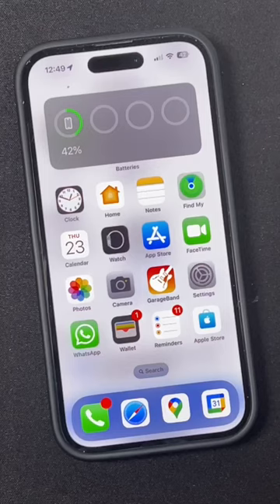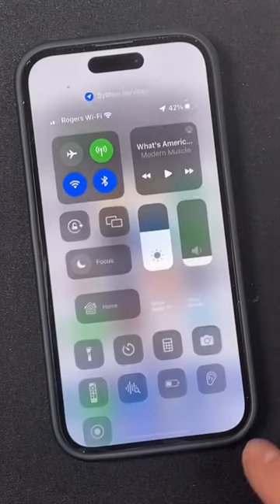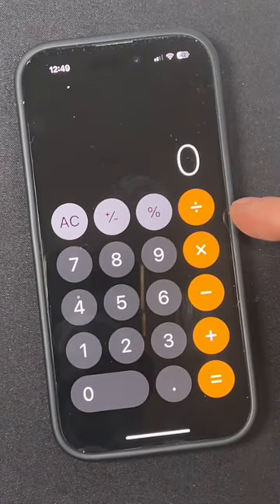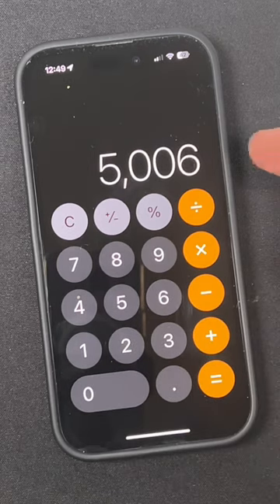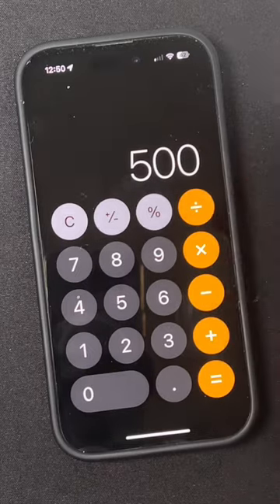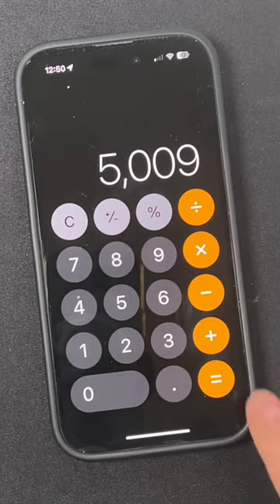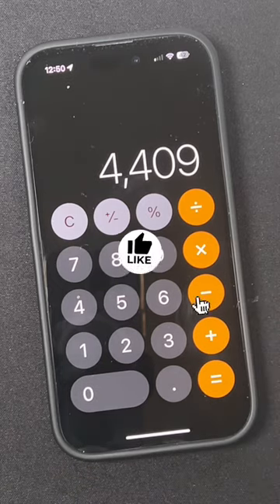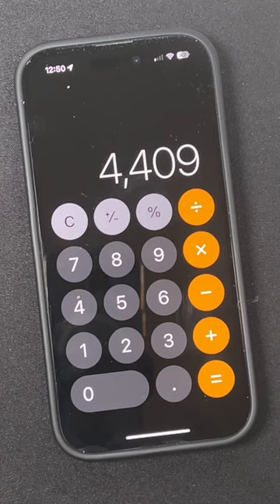iPhone Tips and Tricks - Backspace iPhone Calculator Tip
iPhone tips and tricks part 1 - This is an essential iPhone calculator tip that will show you how to fix a mistake with the iPhone calculator. This tutorial will show you how to backspace iPhone calculator and remove a digit you entered by mistake!